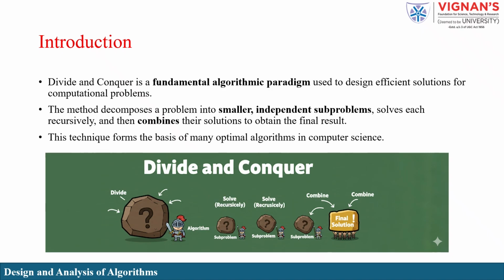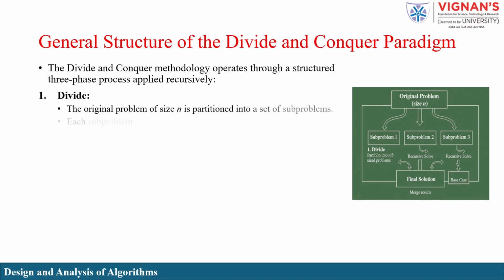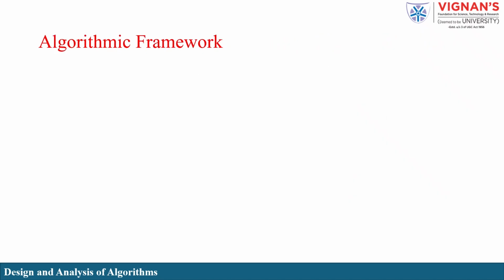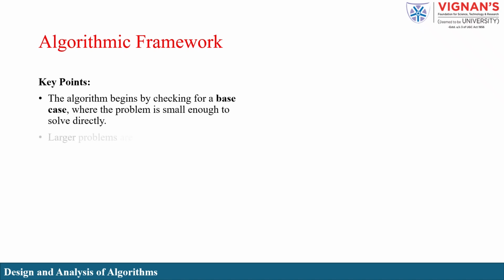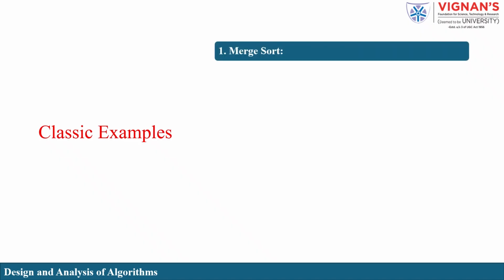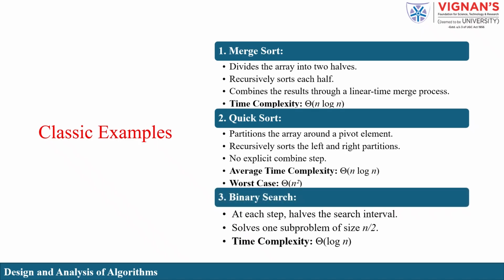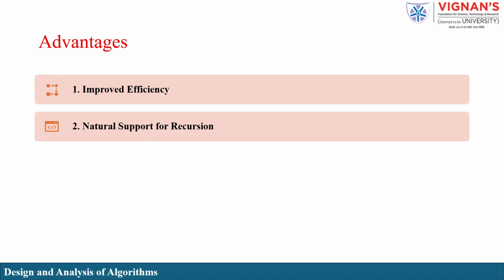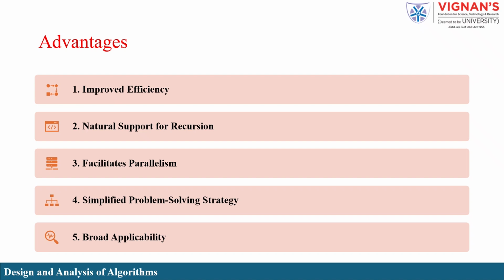Divide and Conquer Algorithm in 5 Minutes 🔥 Merge Sort, Quick Sort & Binary Search | Vignan CSE Dept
Divide and Conquer is one of the most powerful algorithm design paradigms in Data Structures.

In this 5-minute video, Vignan CSE Dept explains:
• Introduction to Divide and Conquer
• Three Phases: Divide, Conquer, Combine
• General Algorithm Framework
• Base Case & Recursive Structure
• Classic Examples: Merge Sort, Quick Sort, Binary Search
• Advantages of Divide and Conquer

Perfect for Engineering Students, DSA Beginners, and Interview Preparation.